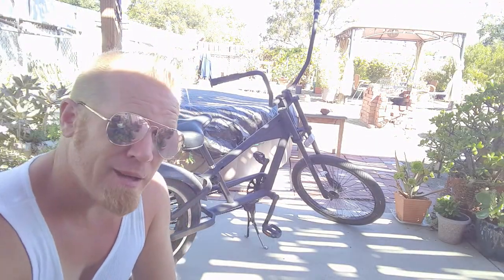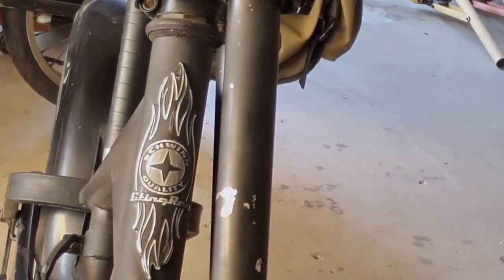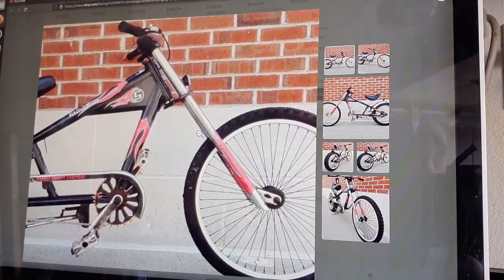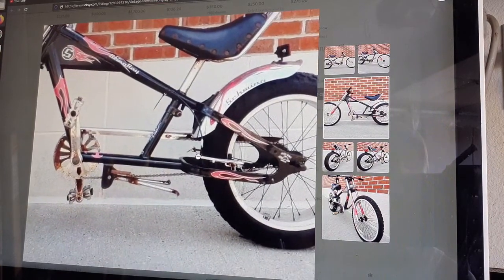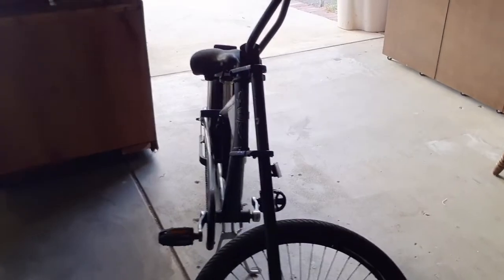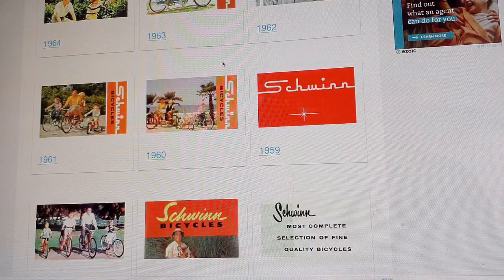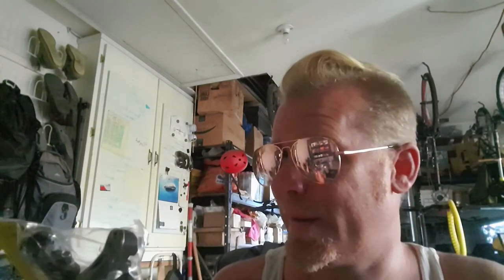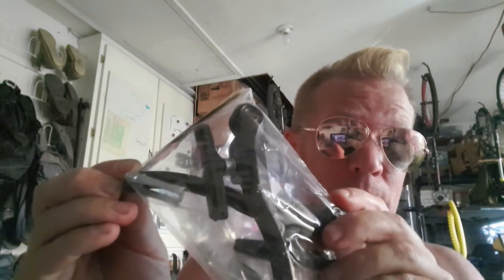Restoring my vintage Schwinn Stingray Chopper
Hey there cool kids!

Today  we're tackling part  1 of a 3 part build, where I'm taking  an old chopper style single speed bicycle I got at a garage sale for $10 and turning it into a custom electric motorcycle.  Part 1 will be restoring the bike to functionality, Part 2 will focus on the electric engine, and Part 3 will be dedicated to finishing work.

Here are some of the cool links I found in my research on this bike:

The music I used in this video is 'Recovery' by TeknoAxe.  You can find it here:

The Theme for our channel is from 'Broken Disco' by TeknoAxe.  You can find the full track here: